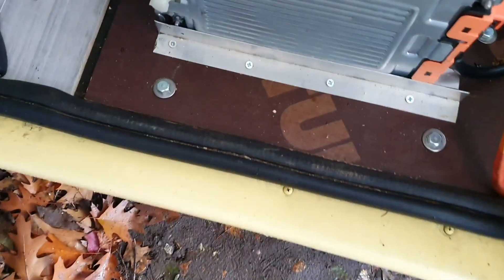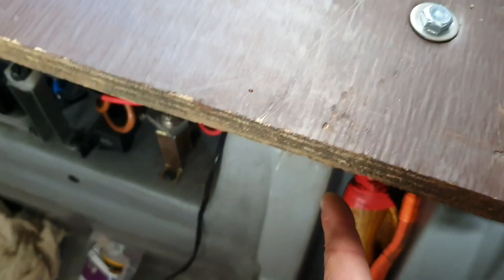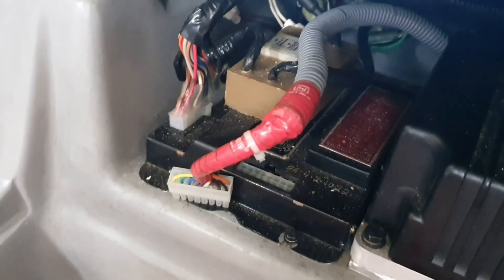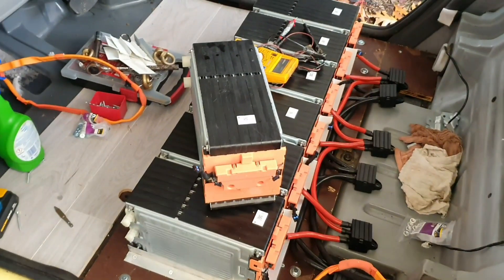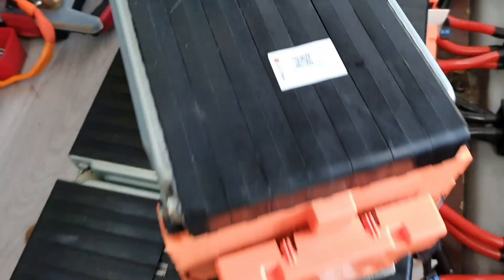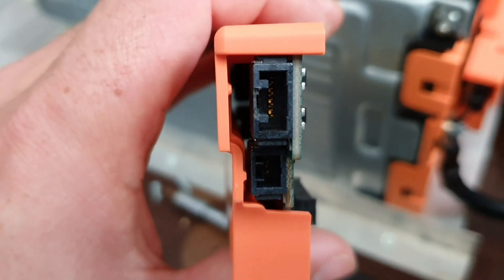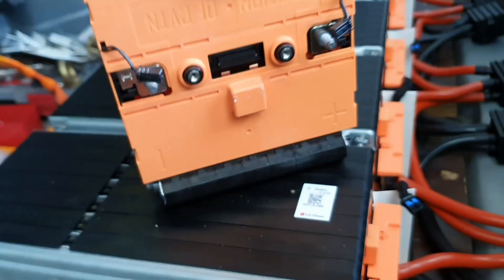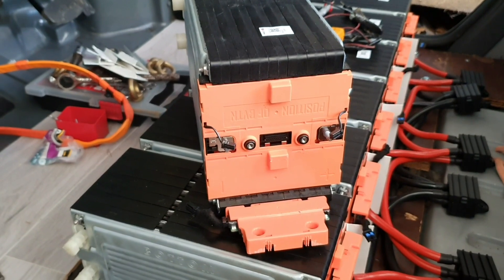REVA G-WIZ: Yellow Wiz Lithium-ion conversion pt.8 - wiring up the fan to switch on with charger.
In this video I bolt the floor down properly with coach screws and wire up the fan to a transformer I found lying around the house so that it switches on automatically when I plug in the 240v mains supply.

EDIT: I learnt from Frazer that the round transformer was actually AC to AC - due to the symbols that I overlooked. It still seemed to be dead however as there was no voltage flowing when I measured the other terminals on both DC and AC setting. You can get AC to DC transformers on ebay for £5 or less so that will be the way to go to run the fan if you take out the original EMS that controls the fan automatically. The EMS (energy management system) is removed due to the fact it is not compatible with the lithium conversion.